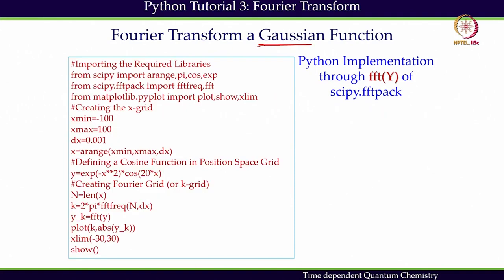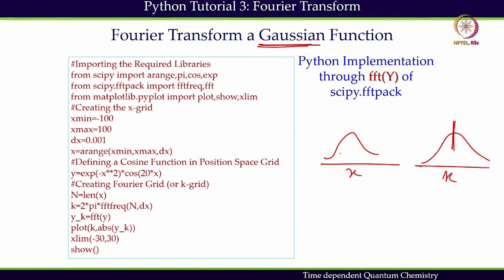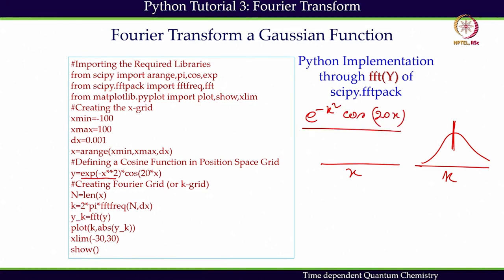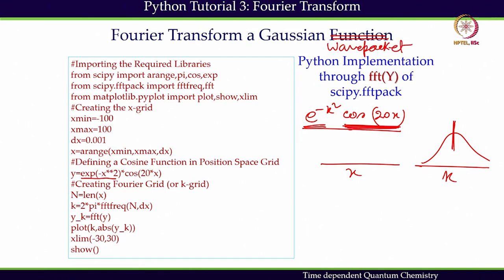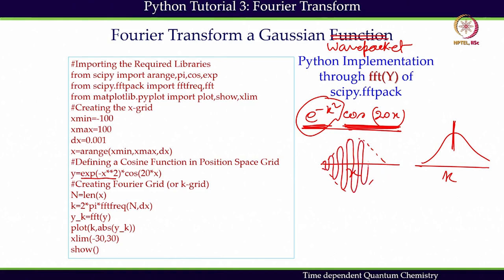Fourier Transform using fft